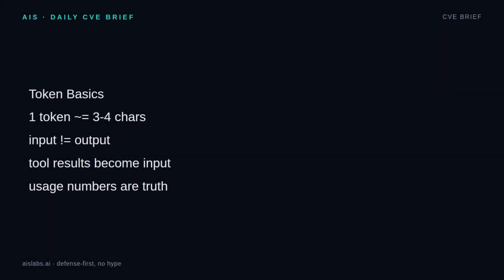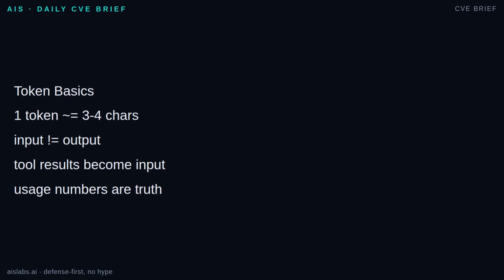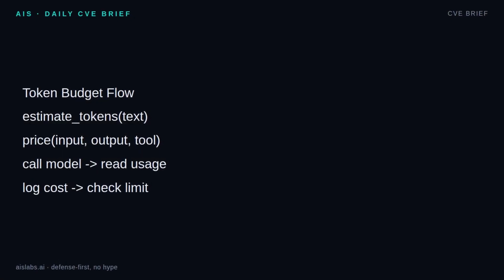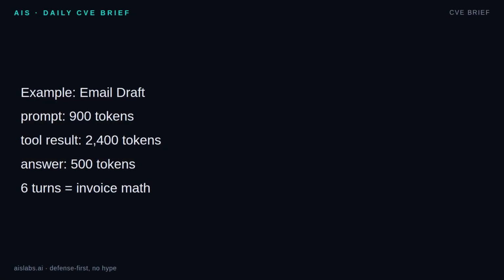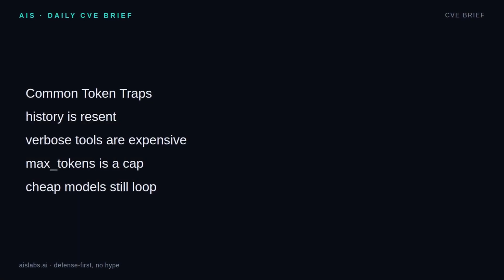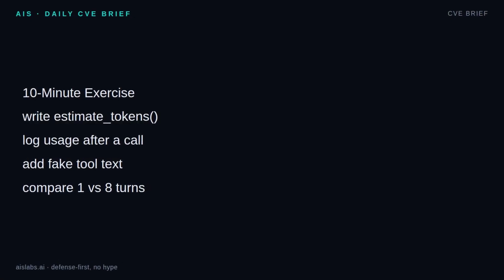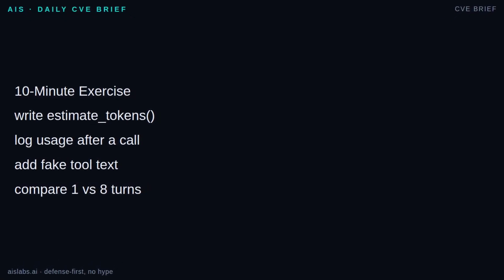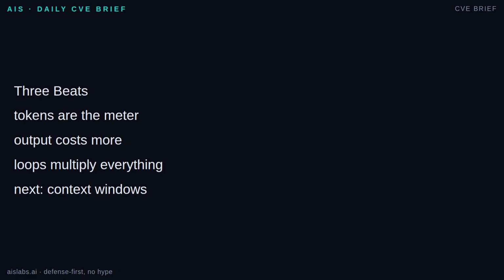LLM Tokens Explained: What You're Actually Paying For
LLM tokens explained: tokens are the billing and context unit behind every prompt, response, and agent loop. In this Foundations episode, we cover what a token is, why input and output prices differ, how tool results re-enter the bill, how to read SDK usage numbers, and why loop speed turns tiny calls into real invoices. Tier: Foundations. Daily beginner-to-agent series.

def estimate_tokens(text: str) → int:
    return max(1, len(text) // 4)

def estimate_cost(input_tokens, output_tokens, tool_tokens, prices):
    return (input_tokens * prices['input'] + output_tokens * prices['output'] + tool_tokens * prices['tool_result']) / 1_000_000

# After each call, log usage from your SDK:
# input_tokens, output_tokens, total_tokens
# Add tool result text before the next call.
# Total agent cost = per_call_cost * iterations

Chapters:
0:00 Intro
0:29 The Problem
1:08 The Concept
1:50 The Build
2:33 Worked Example
3:13 Pitfalls
3:54 Where It Fits
4:32 Try It Today
5:14 Recap